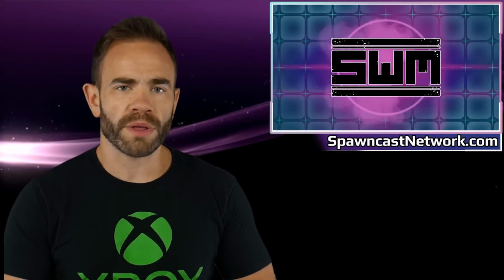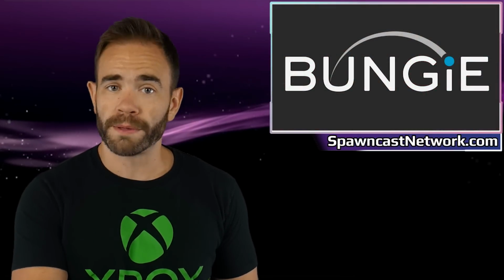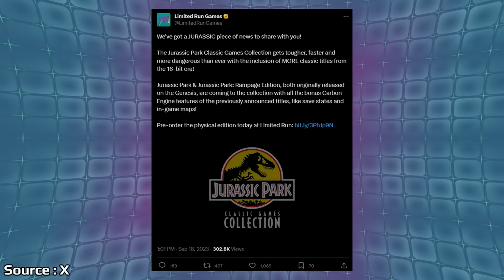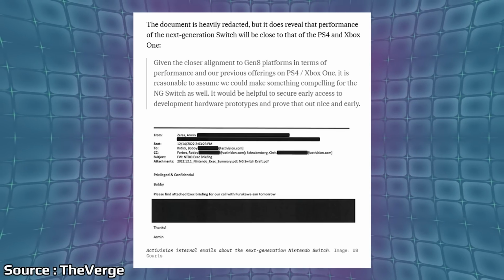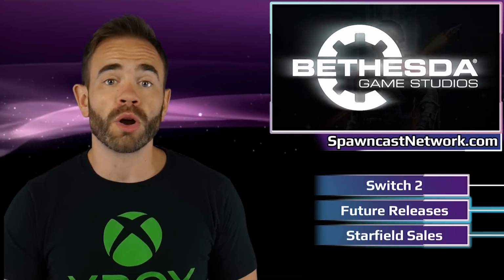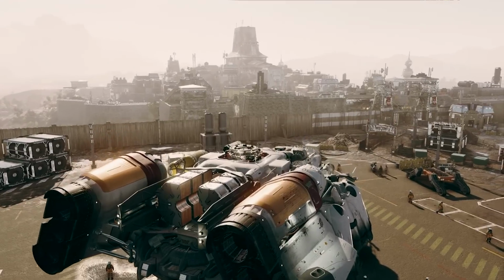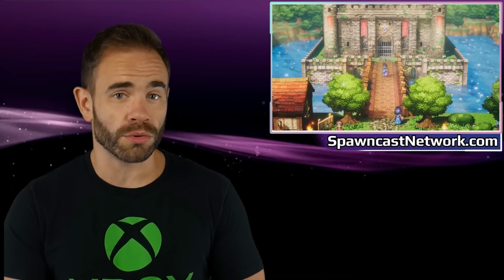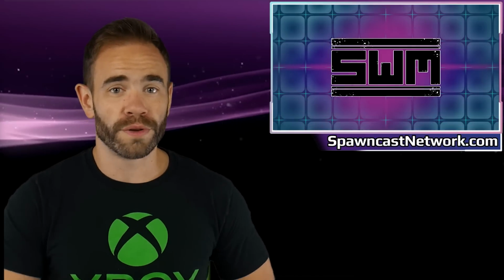New Nintendo Switch 2 Details Leak Online And Starfield's Big Sales Update Revealed | News Wave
With the Microsoft FTC case continuing we are getting a look behind the scenes with different emails including one about Nintendo's next system that could even attach a code name to the device. Starfield continues to roll along online with more sales data being published showing just how strong the launch was for Xbox.

News Wave edited by: @KimerexProjekt

00:00 - Start

00:50 - Spider-Man 2 Graphics Modes

2:19 - Bungie New IP Will Use Unreal Engine

3:42 - Genesis Jurassic Park Games Added To Collection

4:36 - Nintendo Switch 2 Briefing Occured In December

8:34 - Elder Scrolls VI Appears To Release After 2026

11:48 - Starfield Sales In UK

14:35 - Dragon Quest III HD 2D Progress Update

17:11 - Poll

18:08 - Comment Of The Day